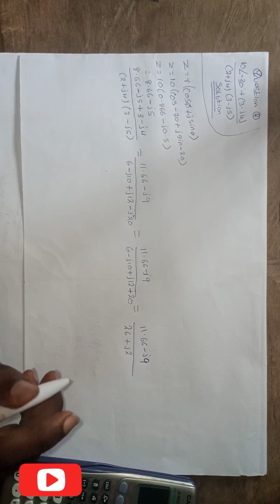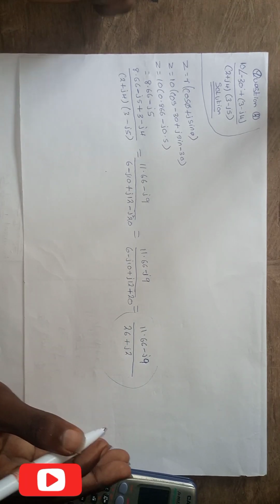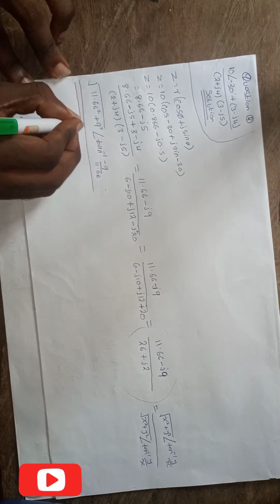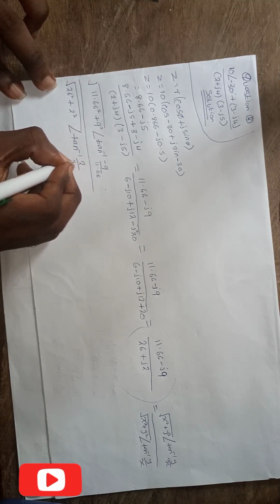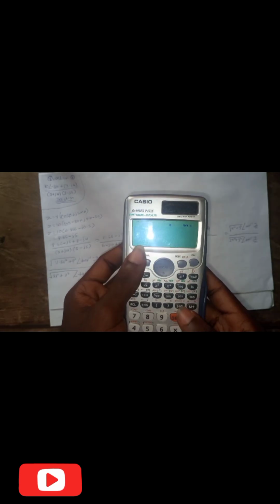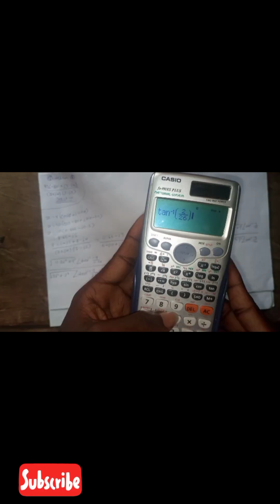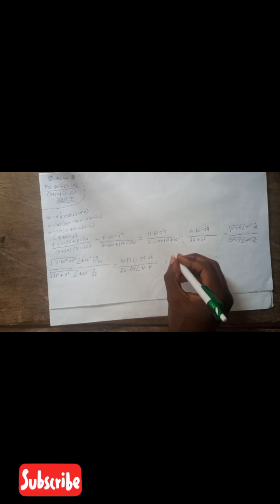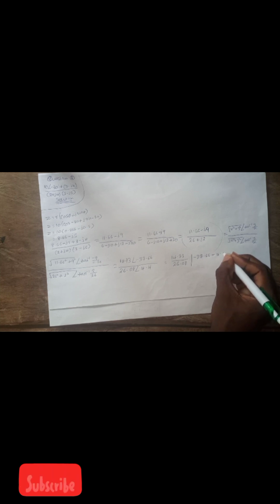Calculation on complex number ①(40/50°+ 20L-30) 12② 101-30°+ (3-j4)(2+j4) (3-j5)